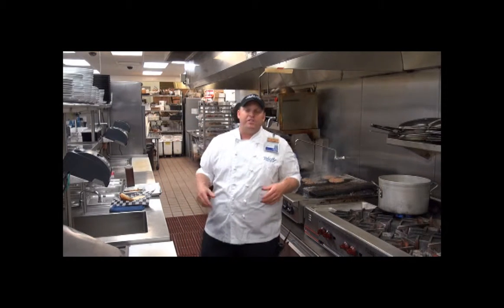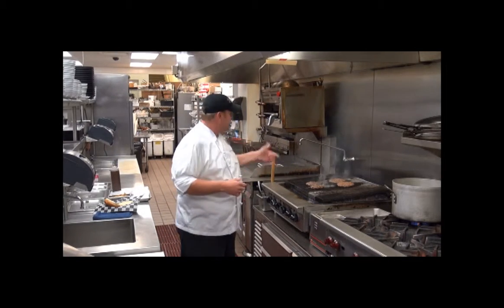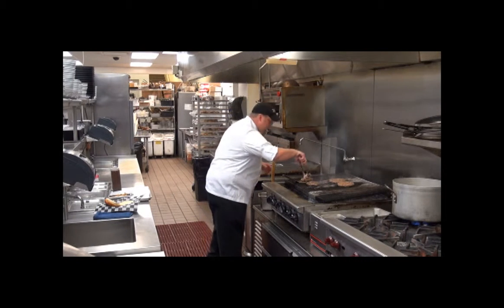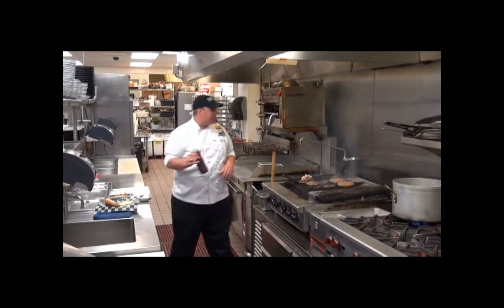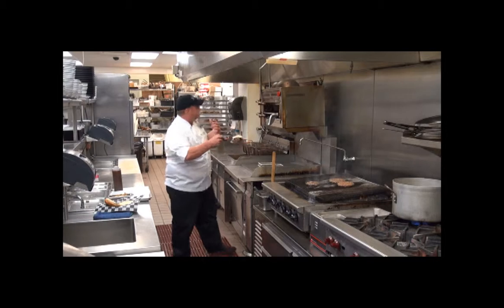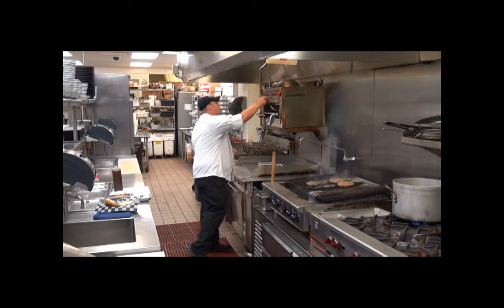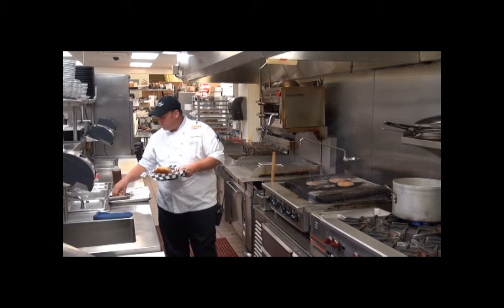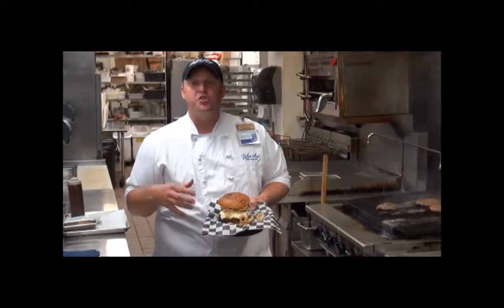Blue Chip Casino The Game August Burger of the Month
Nestled in the heart of northwest Indiana, Blue Chip Casino and Blue Chip Hotel provide an inviting backdrop for the perfect getaway or vacation. Along with plenty of casino fun, our guests can enjoy a scrumptious palette of dining choices, attractive accommodations and Hoosier hospitality.